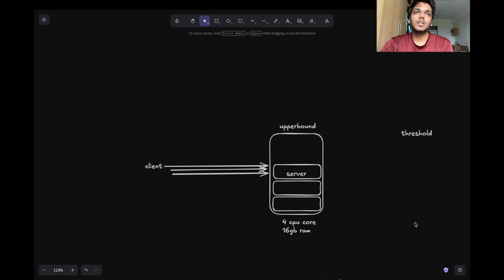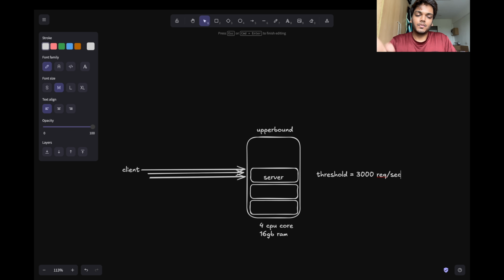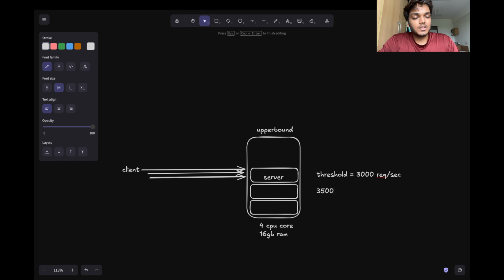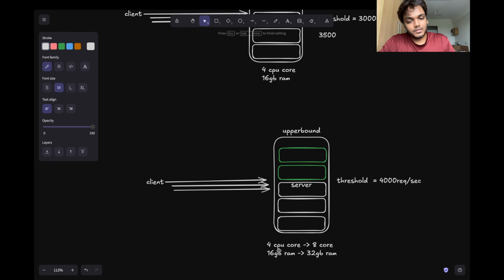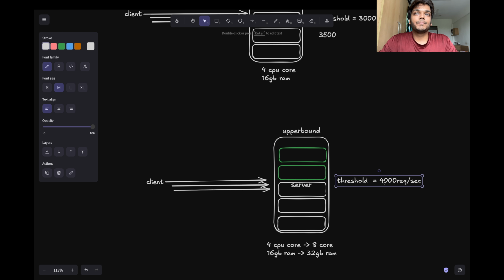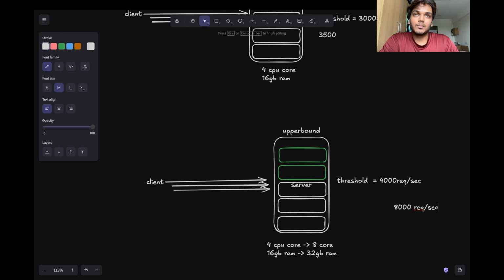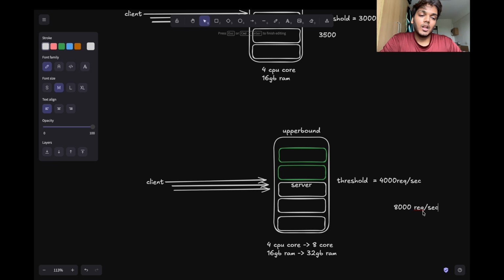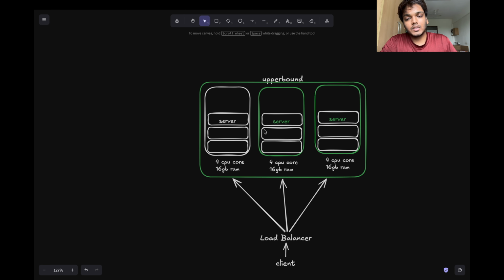Horizontal vs Vertical Scaling | Designing Architectures